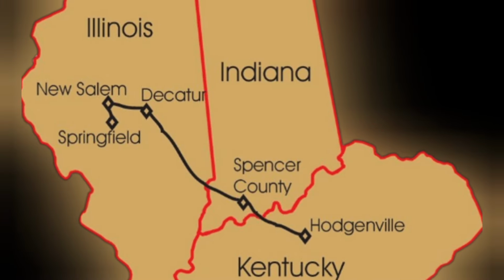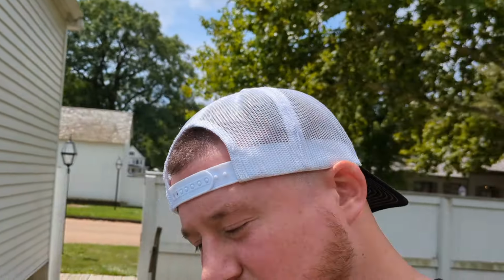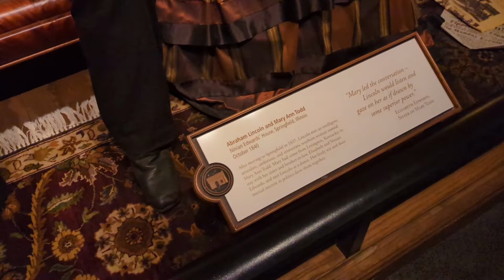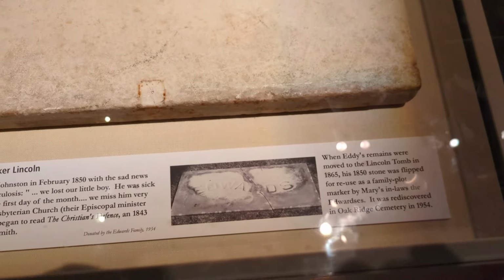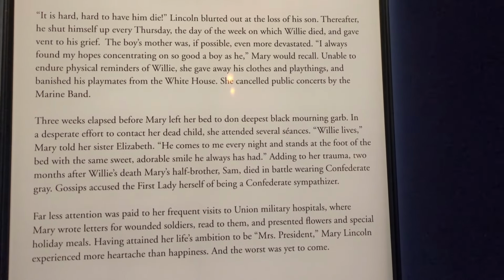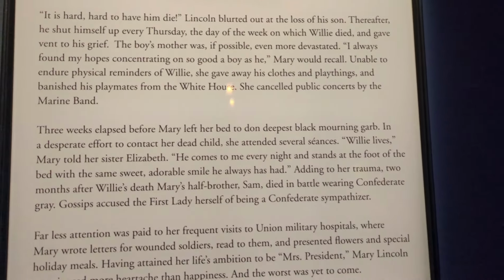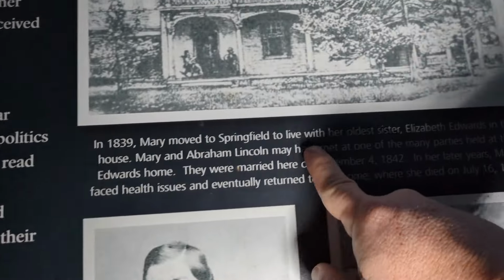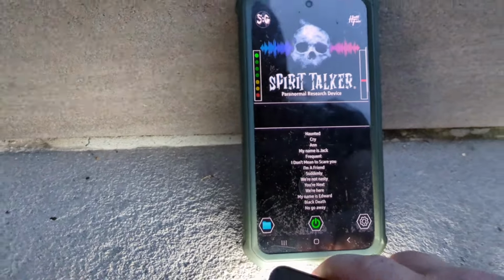ENCOUNTERING The GHOST Of Abraham Lincoln At His Home?! (Ghost Hunting Alone)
I was granted the opportunity to ghost hunt Abraham Lincolns house our 16th President of the United States (well from the outside) but the evidence is still crazy!
I truly hope you enjoy this video because this is not an opportunity that everyone gets.